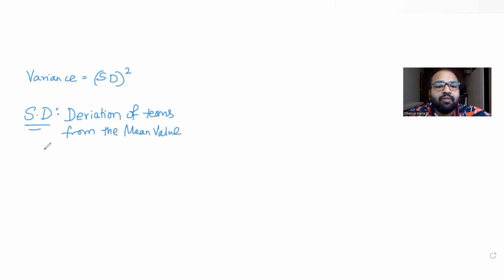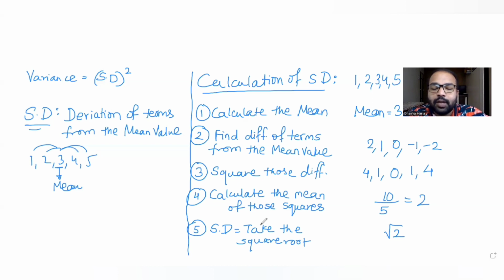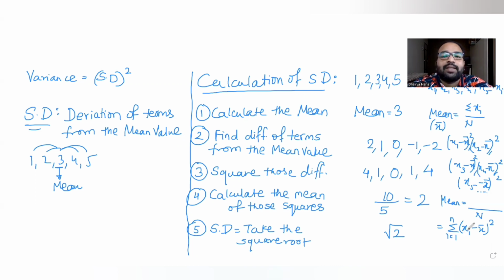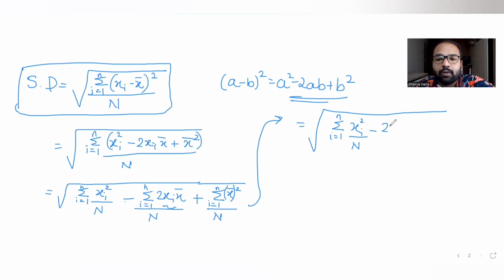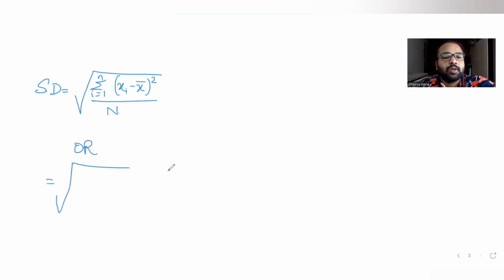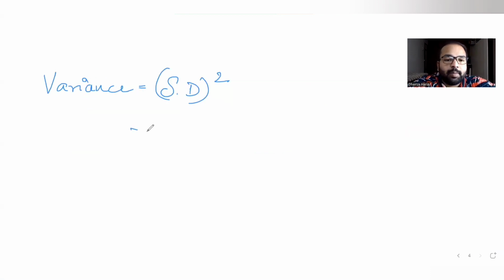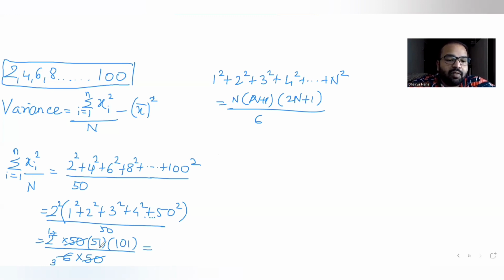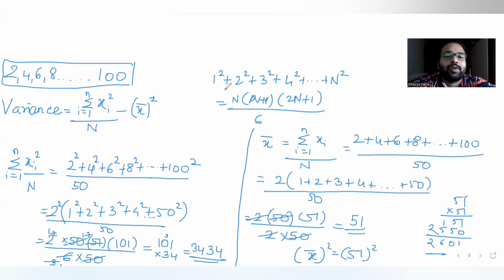SD and Variance| Q. The variance of first 50 even natural Numbers is ___ | IIT JEE MATHS| 15-01-2023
Standard Deviation and Variance - Concept Explanation, Formula Derivation and Calculation of SD and Variance.

Q. The Variance of first 50 even natural Numbers is ___ ?
A. 837
B. 833
C. 433
D. 437